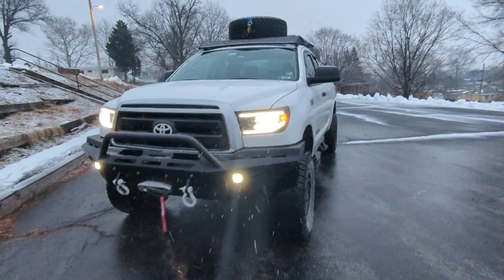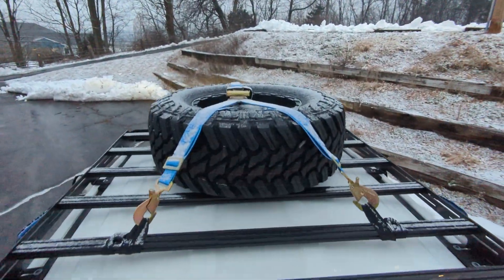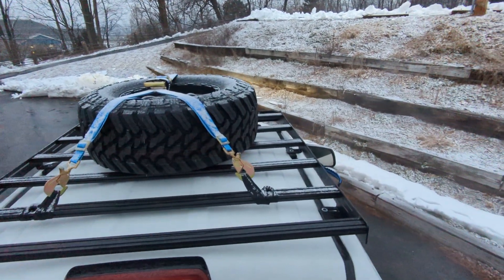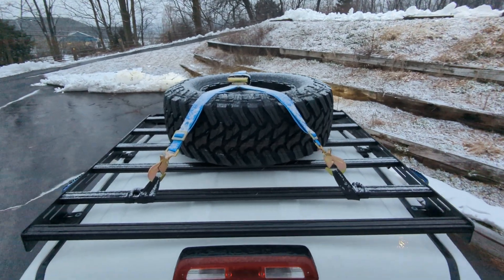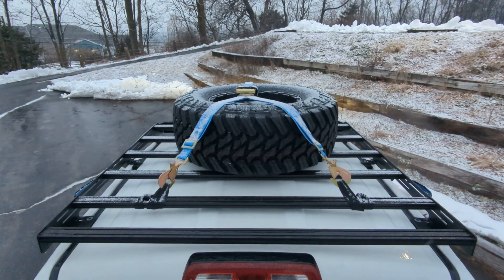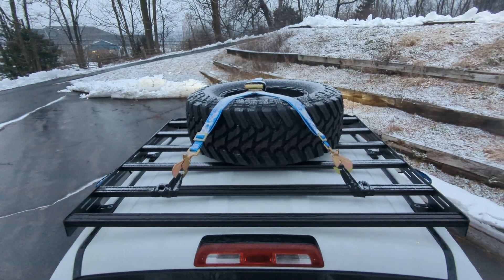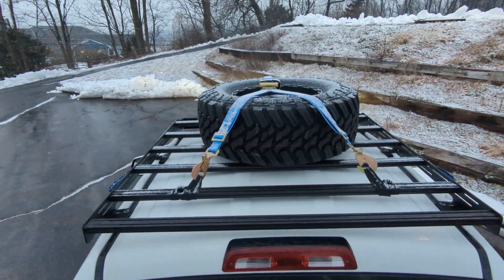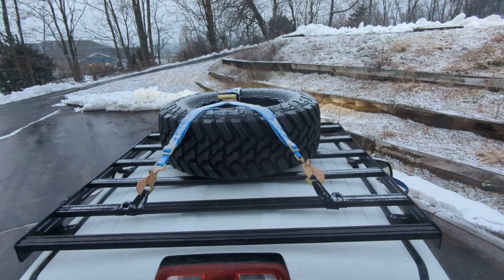Spider No Drill Roof Rack Installed on 2010 Toyota Tundra double cab *3 month update*